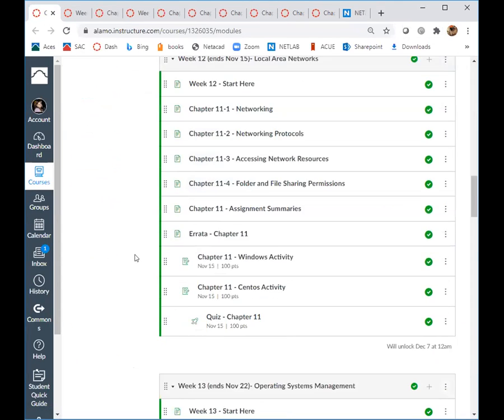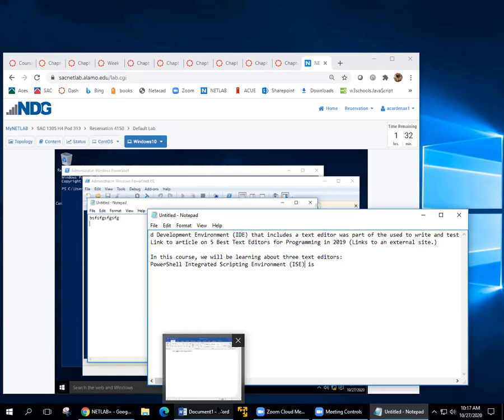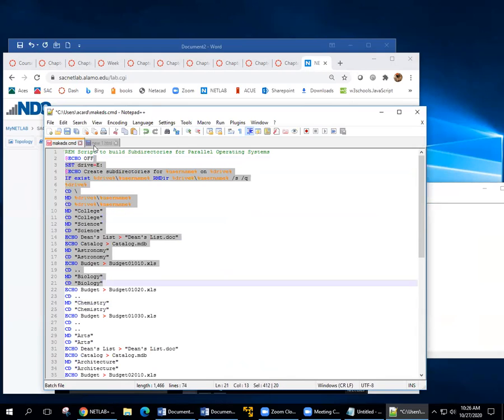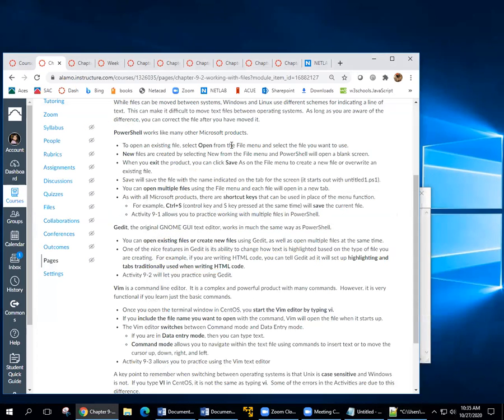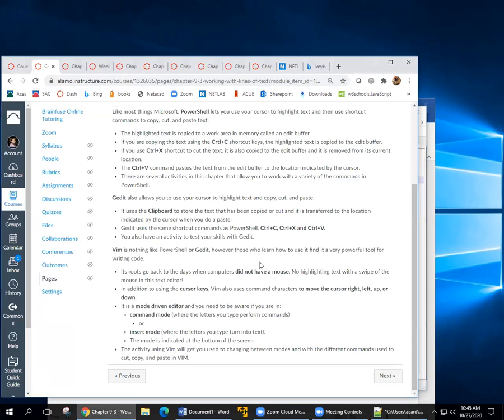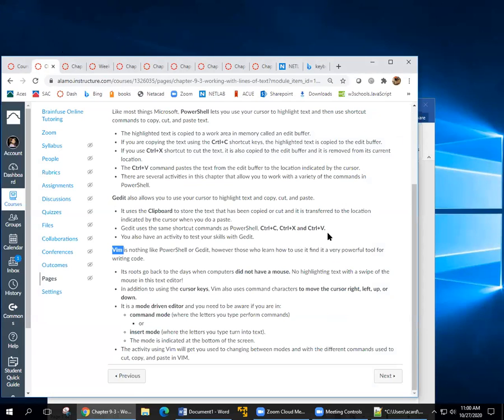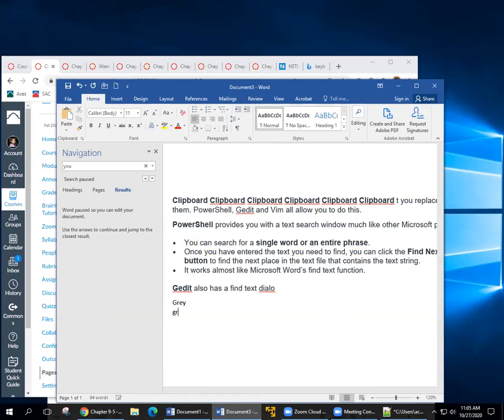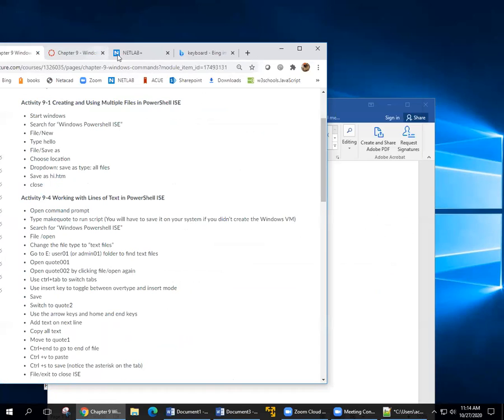Text editors: Powershell ISE, Gedit, Vim lecture